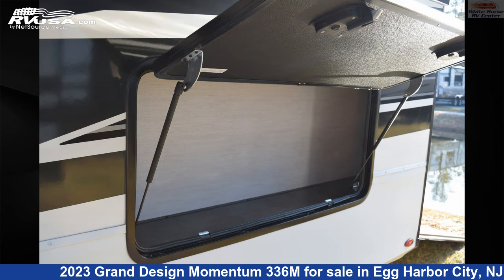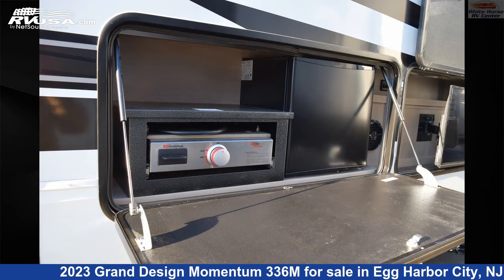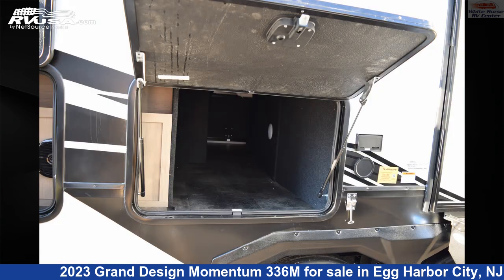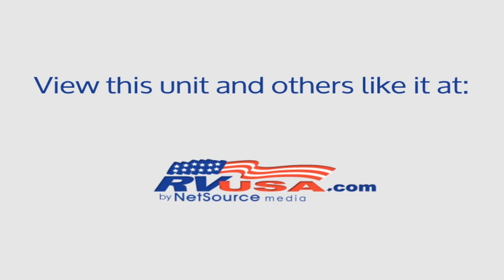Marvelous 2023 Grand Design Momentum Toy Hauler RV For Sale in Egg Harbor City, NJ | RVUSA.com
White Horse RV Center is a dealer for brands like: Coachmen, Ember RV, Entegra Coach, Forest River, Grand Design, Starcraft, Winnebago and offers the following rv services: Parts/Accessories, Service. They stock rv types such as: Class A, Class C, Destination Trailer, Expandable Trailer, Fifth Wheel, Park Model, Travel Trailer. For more information and pricing on this unit, To see all units available for sale by White Horse RV Center,